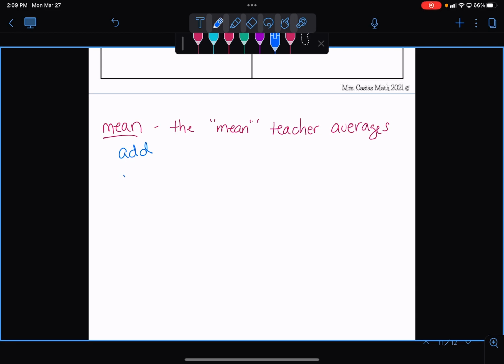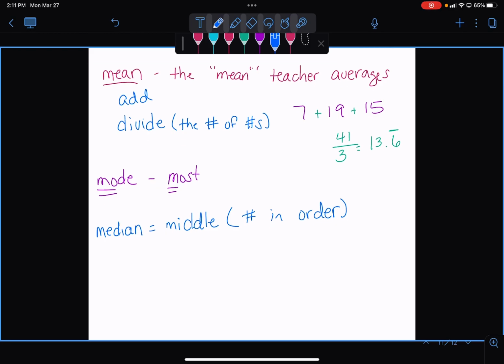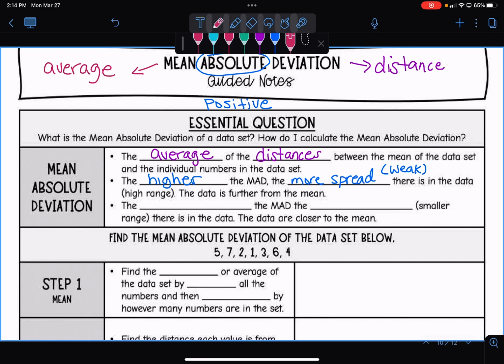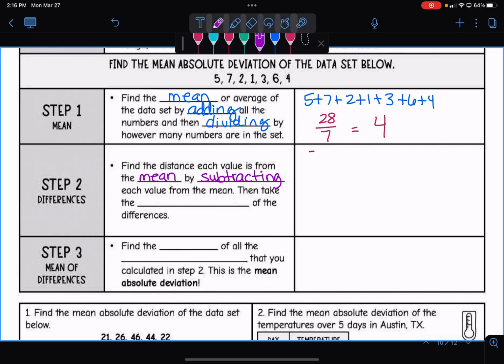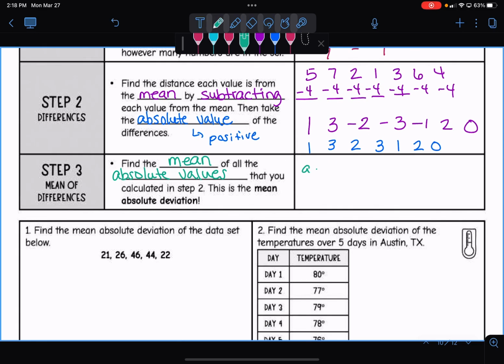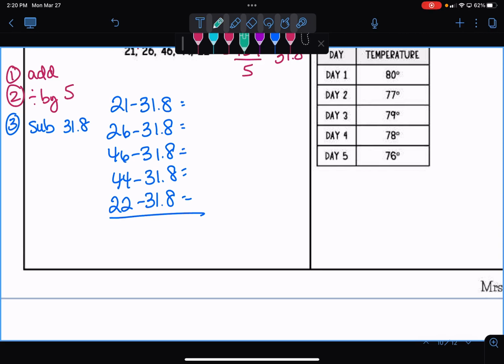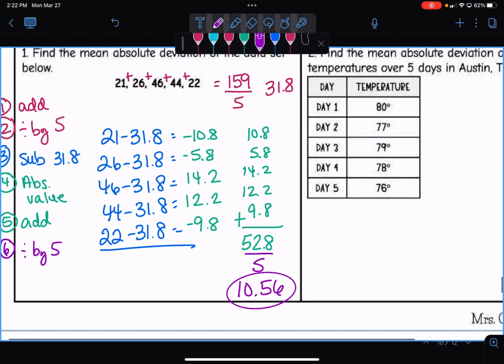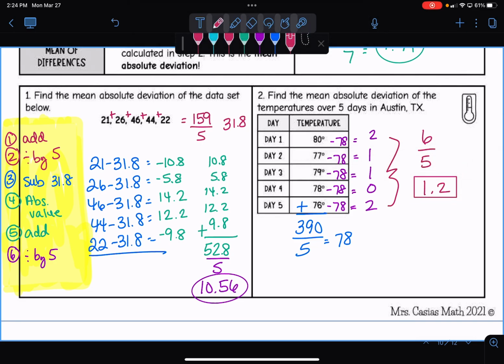Mean Absolute Deviation 3/27